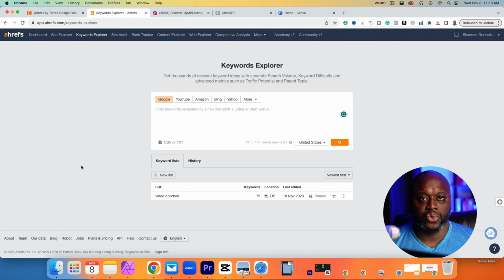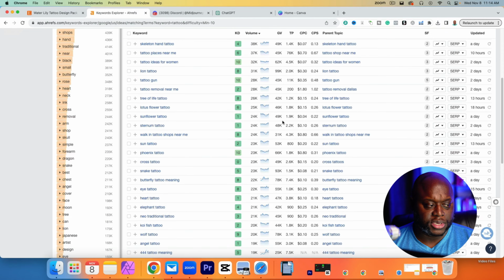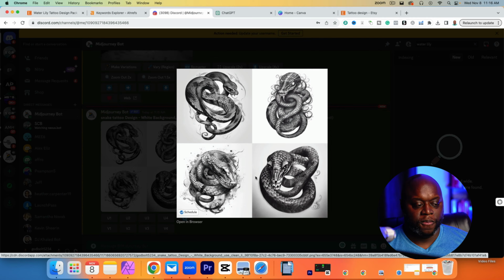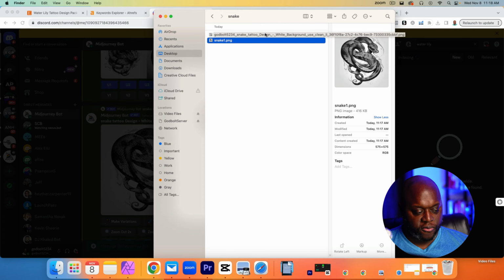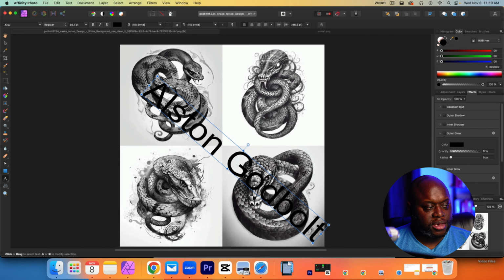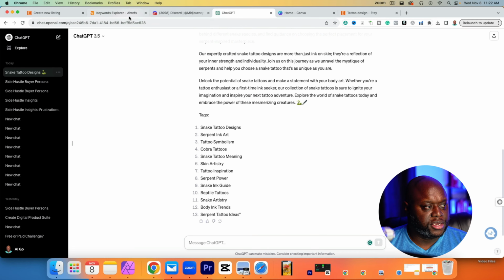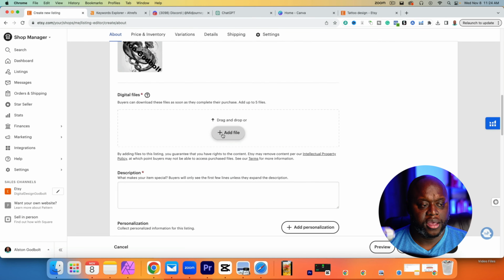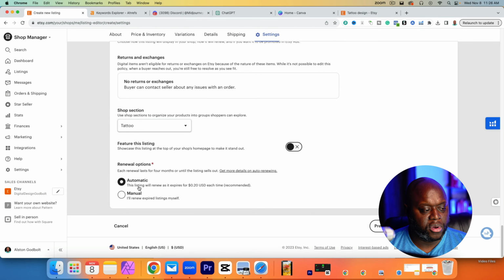How To Sell AI Digital Products On Etsy | How To Make Money Online With Etsy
In this video, I reveal step by step how to create and sell AI products on Etsy. I show you how to use AI every step of the way to create a digital product that customers will love. Watch this video if you want to star selling digital products on Etsy in 2024

The template, the prompt and the script, already written. Start for free